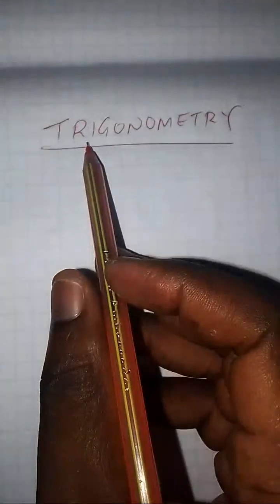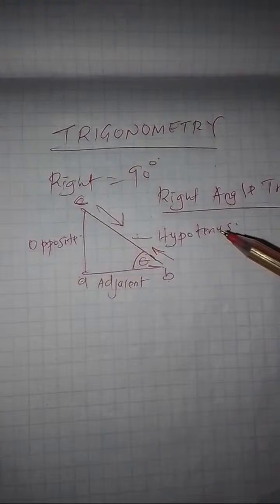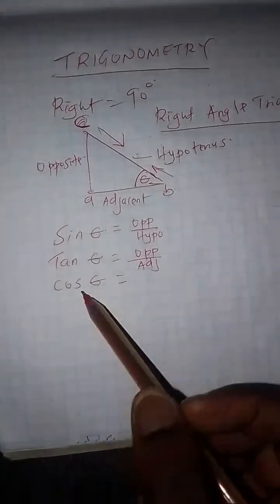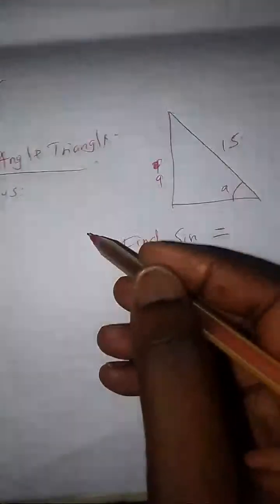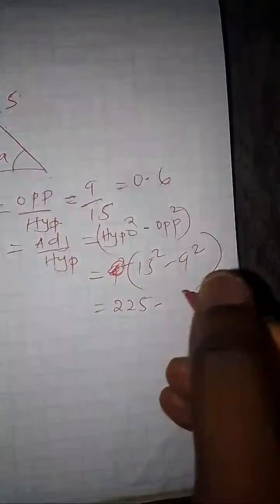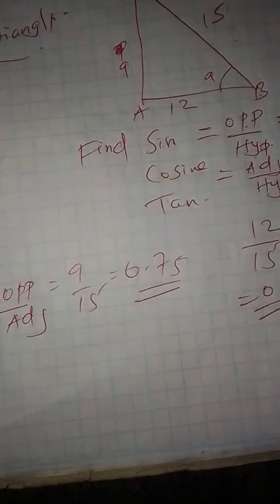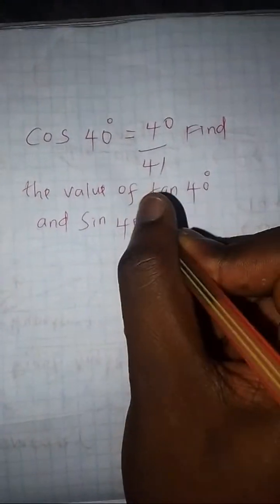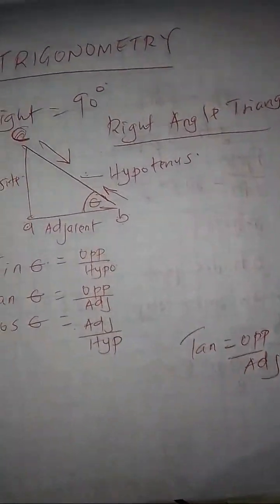Trigonometry Made Easy: Step by Step Guide for Beginners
Unlock the mysteries of trigonometry with our easy-to-follow step-by-step guide designed for beginners! In this video, we'll break down essential concepts, explain sine, cosine, and tangent functions, and demonstrate how to solve common trigonometric problems. Whether you're a high school student preparing for exams or just looking to improve your math skills, this comprehensive tutorial will make trigonometry simple and understandable.